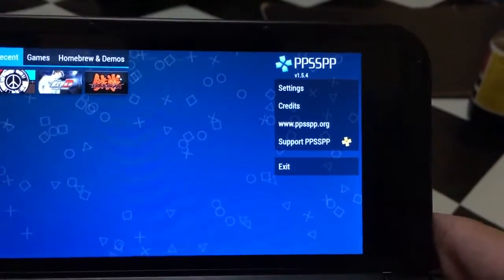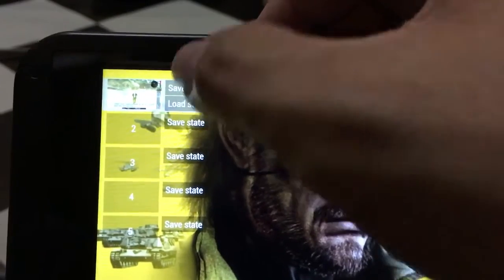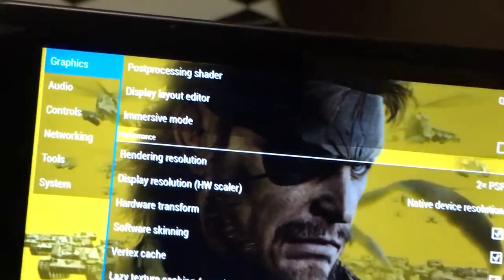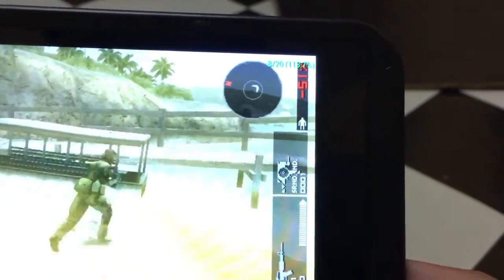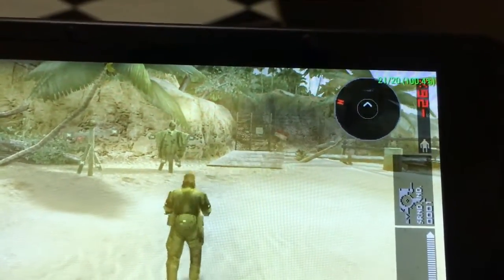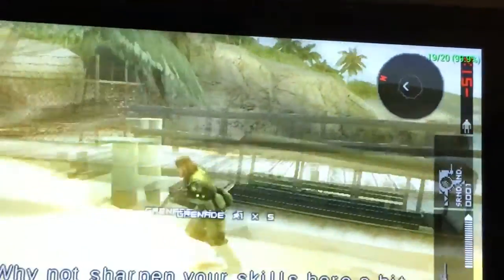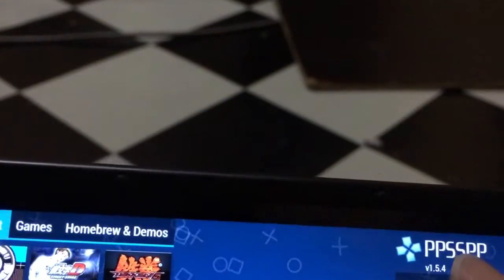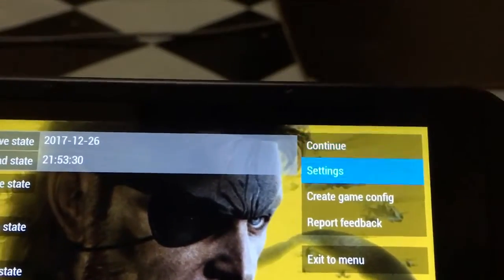GPD XD Plus GPD XD+ OpenGL VS Vulkan Renderer performance Test YouTube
Hey guys, tatt wah here. This time around, I am testing the the performance difference between using OpenGL renderer and Vulkan renderer on the GPD XD Plus.

In my opinion, Vulkan API improved the performance for the GPD XD Plus tremendously, Without Vulkan API, acheiving full speed for PSP Emulator is not possible for most games.

For the game Metal Gear solid Peace Walker, turning on Vulkan makes the experience from totaly unplayable to playable level.

However, with Vulkan turned on, the GPD XD Plus is able to achive fullspeed for the majority of the time. Although there are clear signs of frame drops from time to time, probably due to texture caching process.

The settings used:
Please take note that MGS:Peace Walker runs with 20 FPS cap at real PSP hardware. So 20fps in this video means full speed.
2x PSP Native resolution. (Effective resolution = 960x540)
Display resolution. (1280x720 upscalled from 960x540)
Tricks used to speed up emulation:
Lazy texture;
Texture caching;
Frameskip = Auto; and
Anistrophic filtering = off

Overall performance for this game in my opinion is great, while not perfect. However with the physical buttons, the experience is better than playing it using a phone with attached controller.